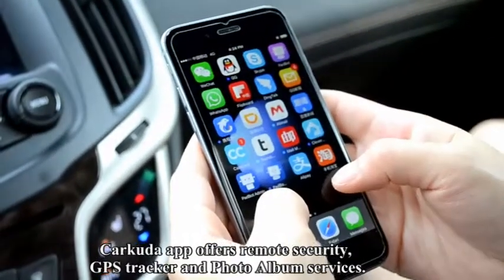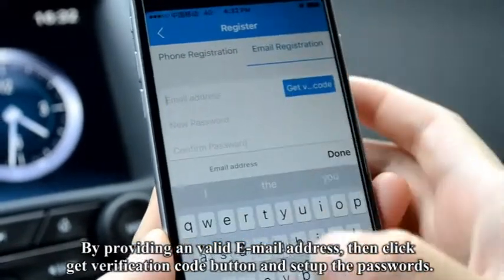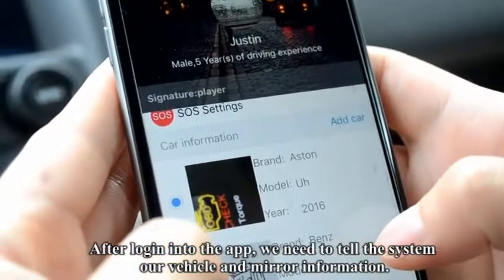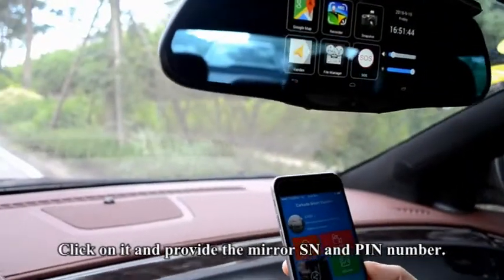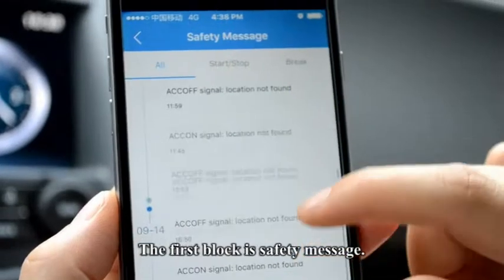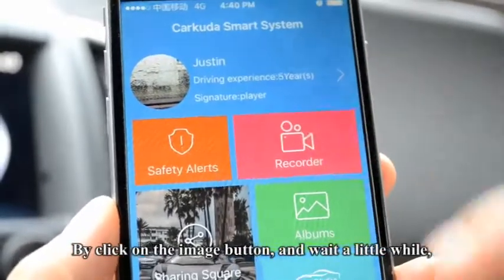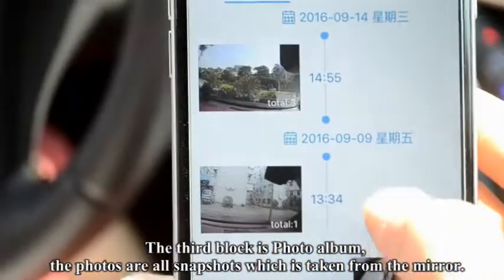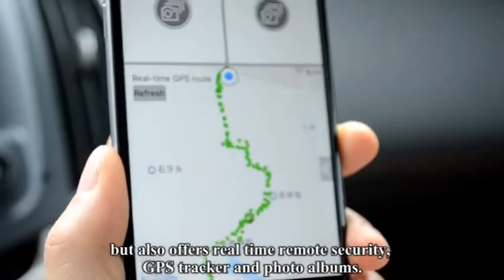How to use Carkuda M3 App(Rear view Mirror)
Carkuda M3 is a smart rear view mirror. It has rich functions for smart driving. Mandatory features like DVR and online navigation. Together with its smart app. M3 can support realtime remote security to monitor the vehicle engine, live image feedback, GPS track, online albums.